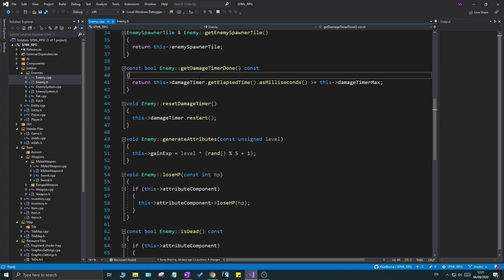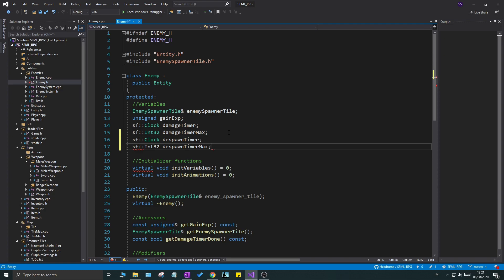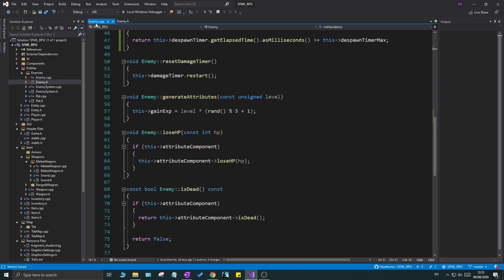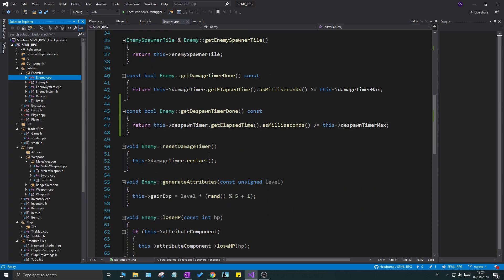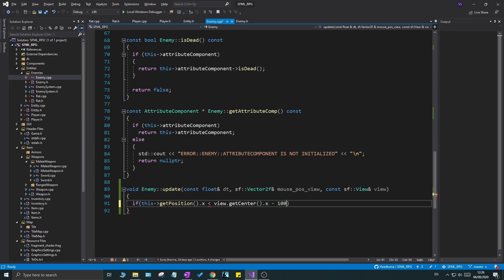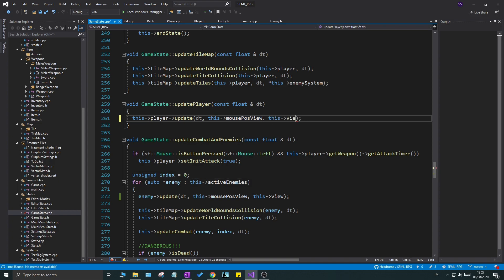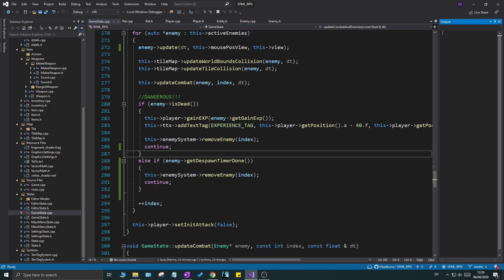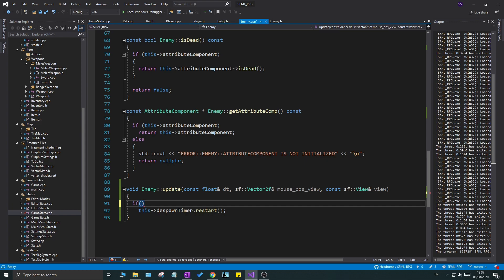C++ & SFML | Open World RPG [ 181 ] | Despawning enemies outside of the play area and more!